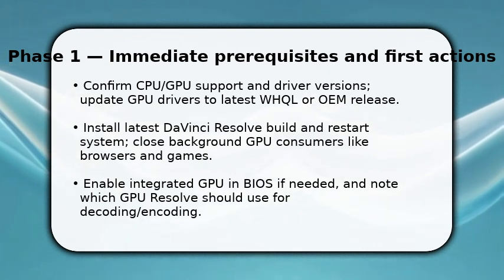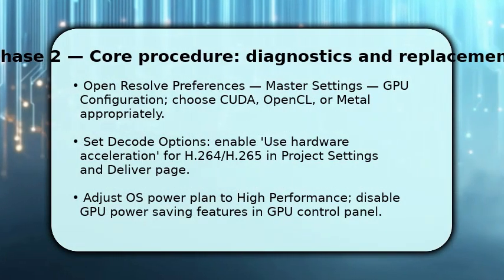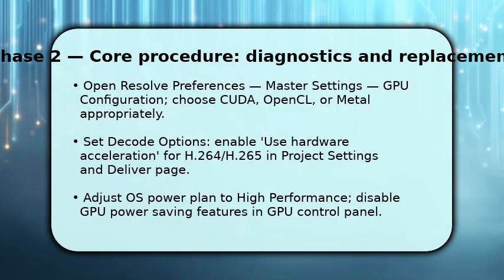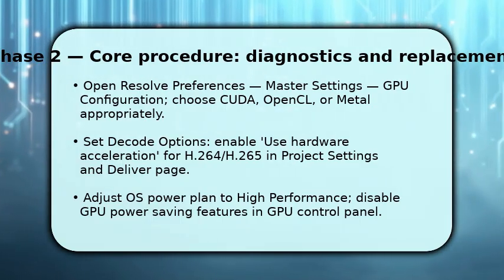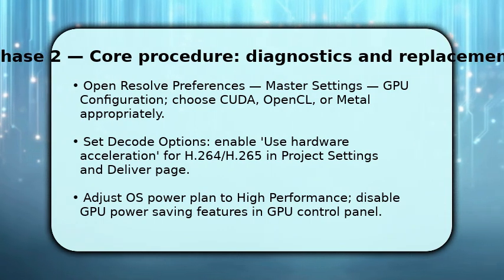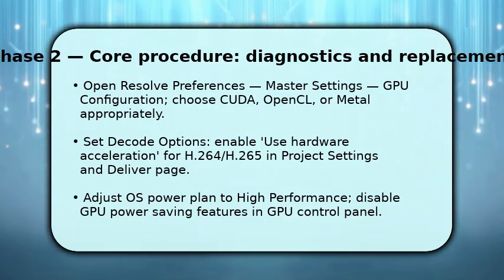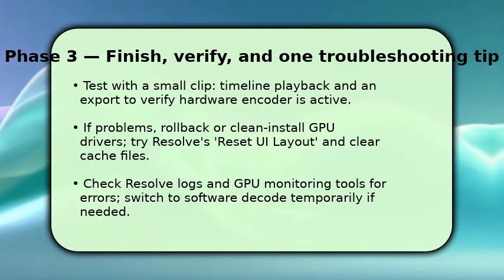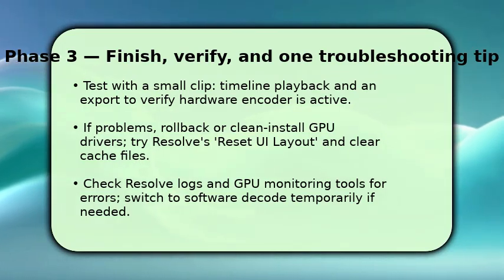How to Fix Davinci Resolve Intel Hardware Acceleration - Easy Guide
How to Fix Davinci Resolve Intel Hardware Acceleration - Easy Guide | 🔒 Surfshark VPN Deal — Stay private and secure. $1.99/mo + 3 Months Free ▸

Discover the step-bythy guide to fixing Davinci Resolve's Intel hardware acceleration issues. This video will walk you through troubleshooting and resolving common problems, ensuring smooth performance for your editing tasks.

Davinci Resolve, Intel Hardware Acceleration Fix, Editing Troubleshooting Guide, Resolve Performance Issues, Media Workflow Optimization